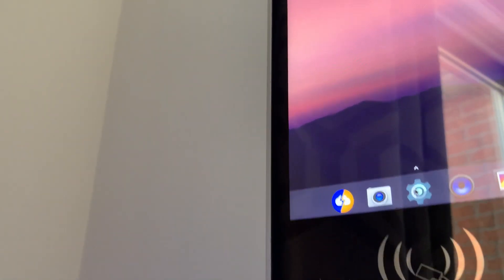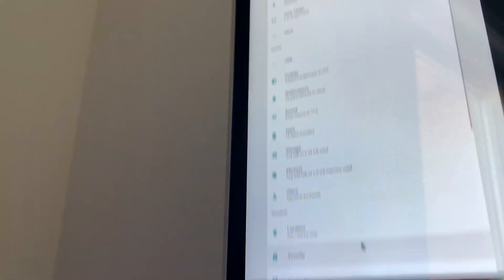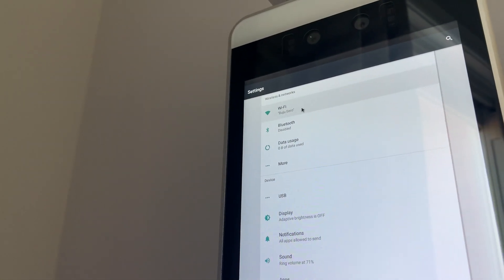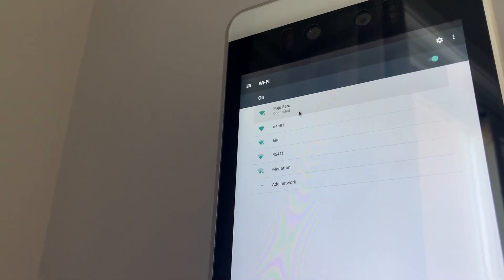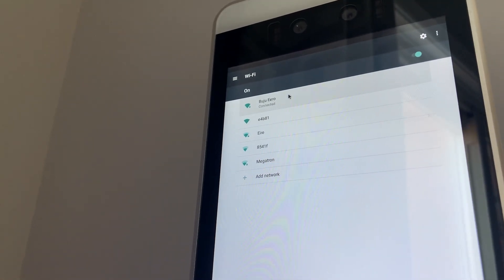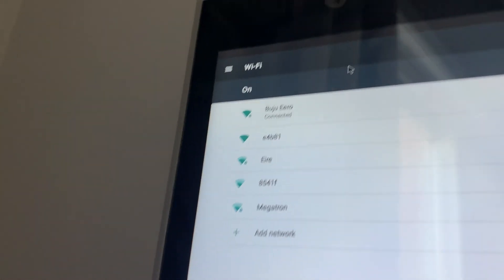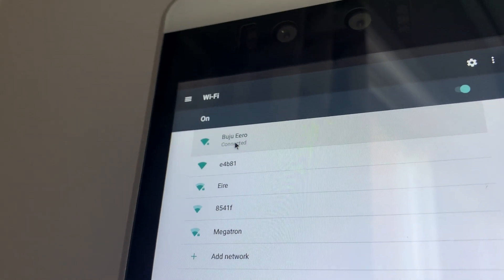How to Connect to Wi-Fi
Touchless contactless temperature screening.

PROTECT YOUR ENVIRONMENT
You have concerns about returning to work
We have the solution
For your safety and security
Introducing Thermal Guard Multi-Point
Temperature Detection Technology
Fast and Easy to use with or without a mask.

HOW
IT WORKS
In under 2 seconds, the unit will take your temperature measurement with mask detection technology and will allow or deny entry based on temperature reading.
Instant screening  2.5 sec.
Temperature screening
system is contactless
No batteries required, DC powered

Time stamping staff in/out
Fully automated system
Plug & go